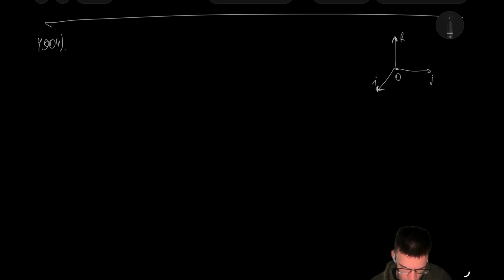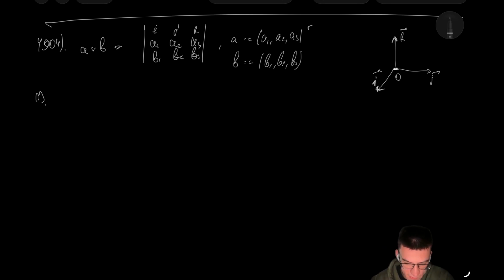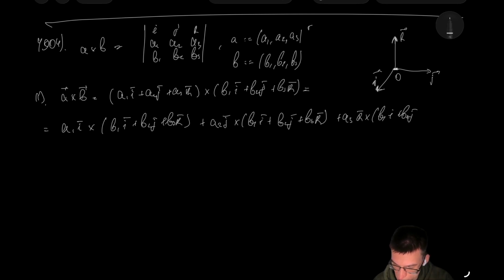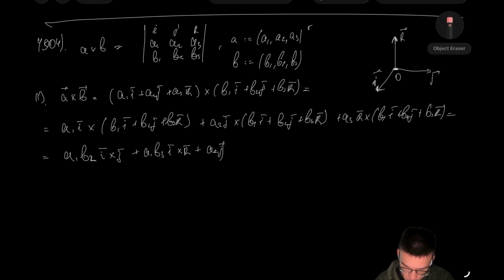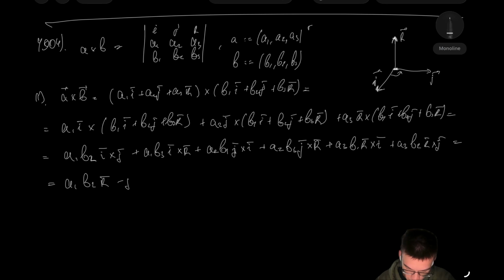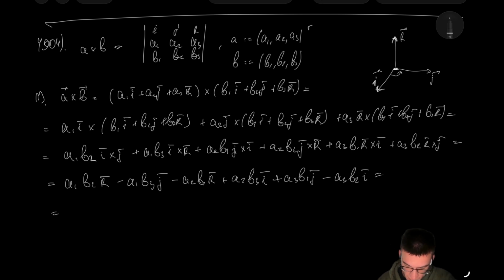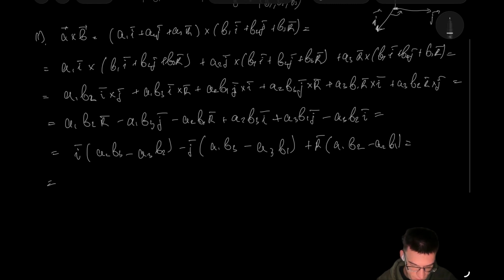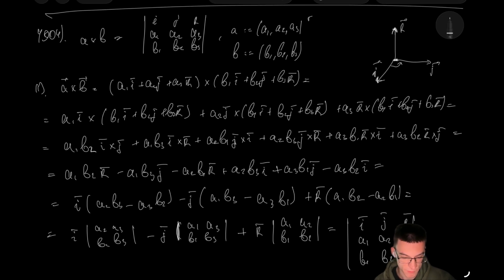Never Forget the Cross Product Again (Determinant Trick)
Its been a week or how to find a vector product - Vector Algebra. Day 7 (1000 days experiment)

About video:
In this video, I go over problem 4904, where we prove that the cross product of two 3D vectors can be represented as the determinant of a 3x3 matrix. I start by breaking down the vectors into their components across an orthonormal basis and then use the distributive property to expand the expression. By applying the right-hand rule to the basis vectors, I show how the terms simplify and factor out. Finally, we reconstruct those simplified terms back into the standard 3x3 determinant form.

00:00:00 Representing the cross product as a determinant
00:01:02 Decomposing the vectors and applying the distributive property
00:02:05 Simplifying the expression and evaluating the cross products of identical basis vectors
00:03:30 Using the right-hand rule to evaluate the remaining basis vector cross products
00:05:09 Factoring out the basis vectors into 2x2 determinants
00:06:28 Reconstructing the final 3x3 determinant